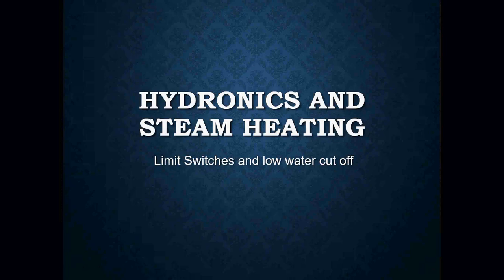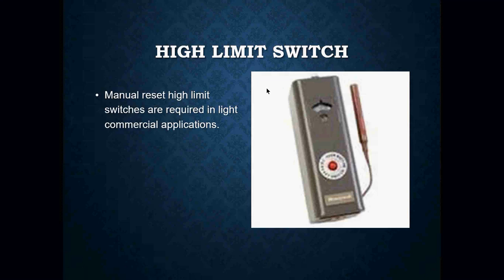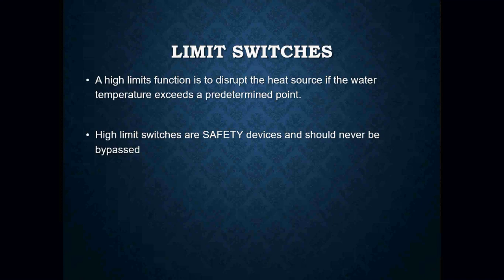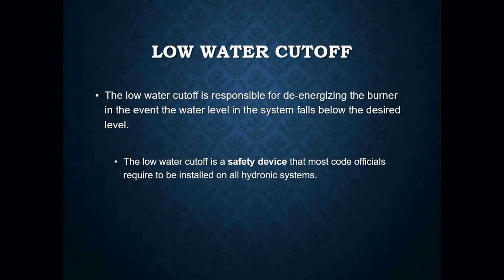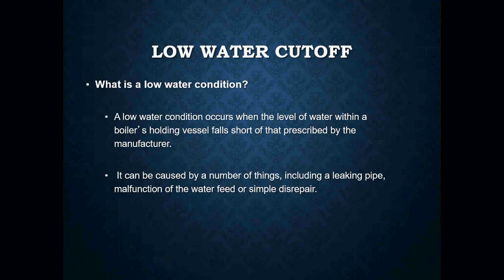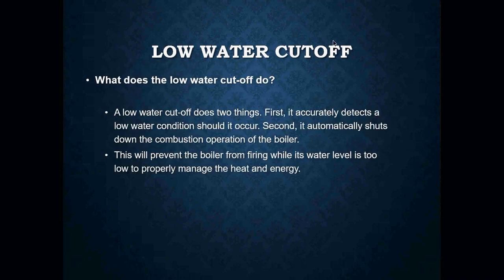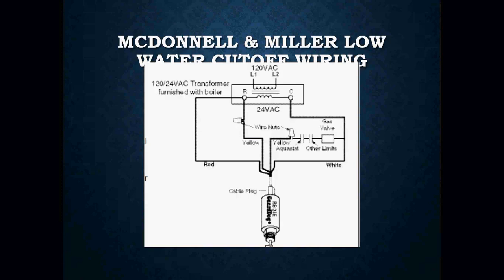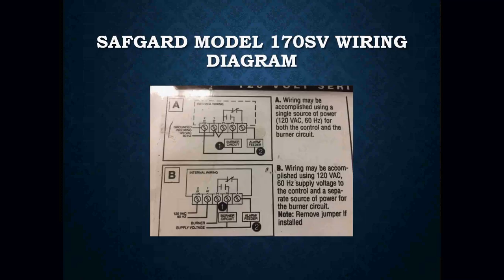Limits and Low Water Cutoffs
In this video, we discuss the purpose and function of limits and low water cutoffs on a hydronic heating system.